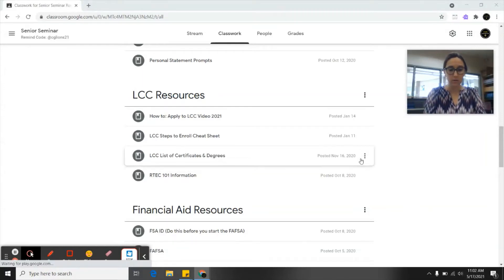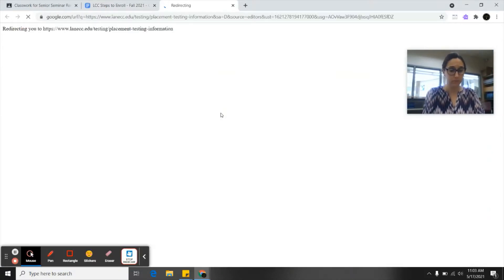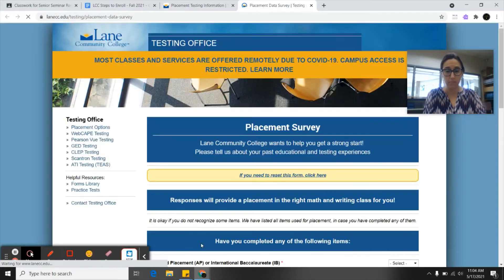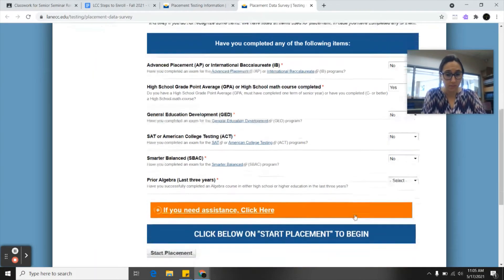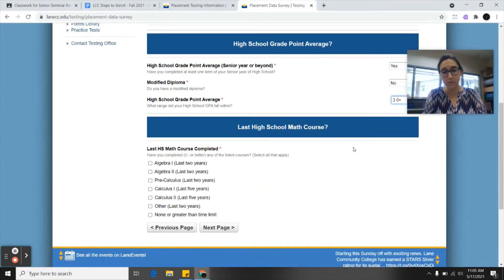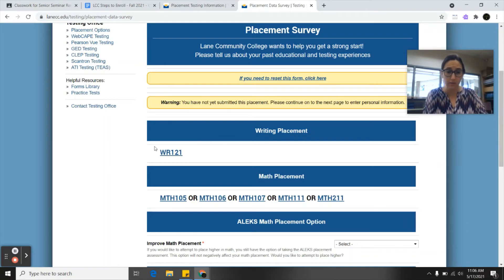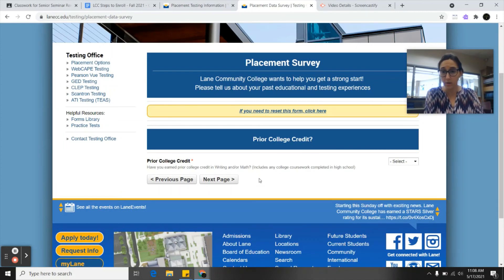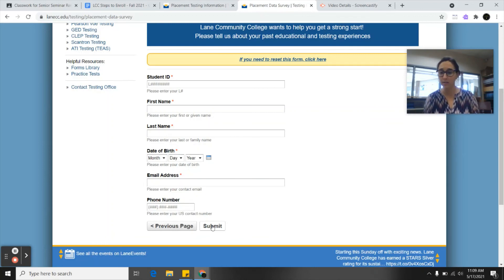Step 2: LCC Placement Survey